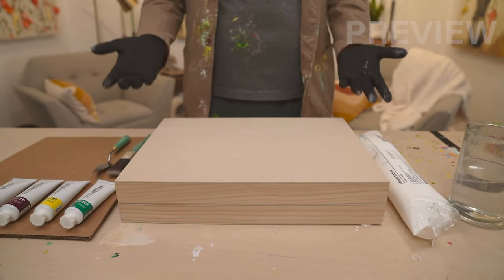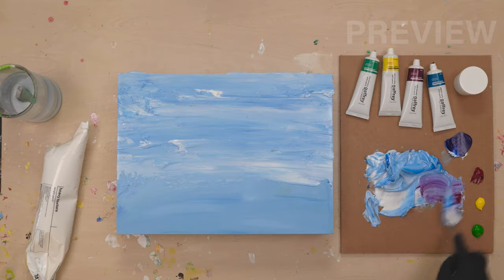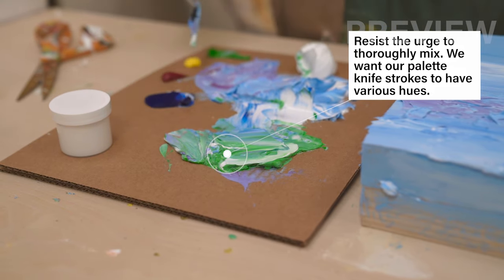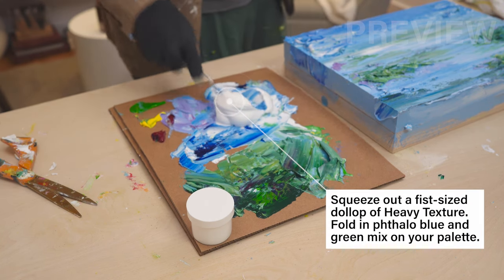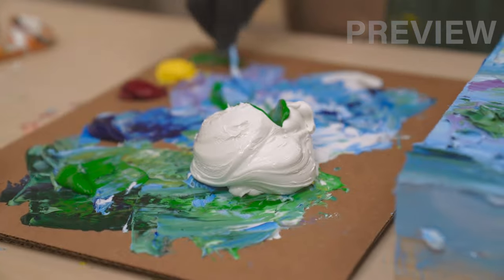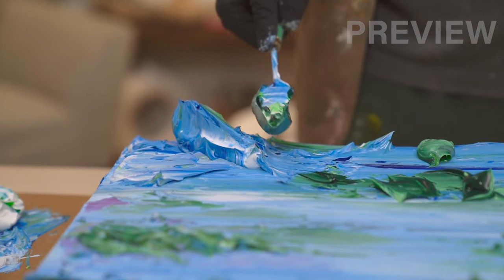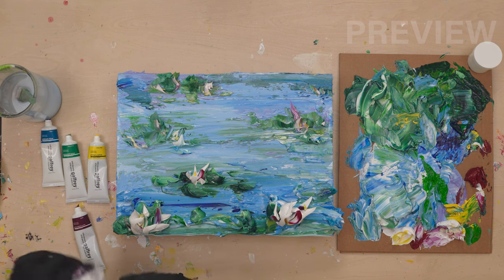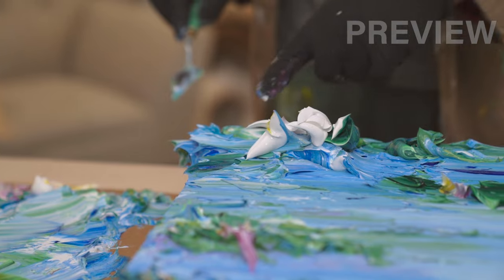3D Acrylic Painting: The Texture Paint Kit Tutorial Preview - Monet Water Lilies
Immerse yourself in the world of artistic exploration with our Monet Water Lilies Texture Acrylic Paint Kit, guided by the expertise of artist Justin Gaffrey. Sculpt and paint a final masterpiece with our step-by-step tutorial, making your artistic journey enjoyable and rewarding!

🎨 Key Features:
✅ Beginner-Friendly: Acquire palette knife and texture painting skills using Monet Water Lilies acrylic paints.
✅ All-in-One Kit: Embark on a complete 3D painting adventure with all necessary materials included.
✅ Exclusive Online Tutorial: Access our guided tutorial anytime, anywhere, using a unique passcode for video unlocking.
✅ 3-Dimensional Art: Dive into the world of the first 3D acrylic paint – Monet Water Lilies Texture.

🌟 Why Choose the Monet Water Lilies Paint Kit?
This comprehensive kit features 100% water-based acrylics, a wooden panel canvas, texture tools, brushes, and more. Curated by the renowned artist Justin Gaffrey, it facilitates the creation of stunning 3D artwork within a short time frame.

🎨 The Texture Paint System:
Immerse yourself in the revolutionary 3D acrylic paint – Monet Water Lilies Texture. Our tutorials unravel the mysteries of texture painting techniques, guiding you through palette knife and texture application methods. These skills are not only easy to learn but also timeless, ensuring their perpetual use in your artistic endeavors.

🖌️ Justin Gaffrey's Expertise:
Unlock the secrets of Monet Water Lilies Texture through exclusive video tutorials featuring Justin Gaffrey himself. As the creative force behind this textured acrylic, Justin shares his self-taught techniques, providing you with the freedom of creative expression. Seize the opportunity to learn from one of the best in the field!

🚀 Start Your Artistic Adventure Today!
Say goodbye to any hesitation about 3D art and embrace the joy of creation. Our Monet Water Lilies Paint Kit offers not only fun but also education. Follow our tutorials and witness yourself completing an expert painting in no time.

 Let's Paint, Experiment, and Play Together!